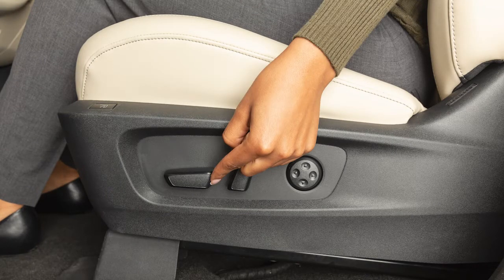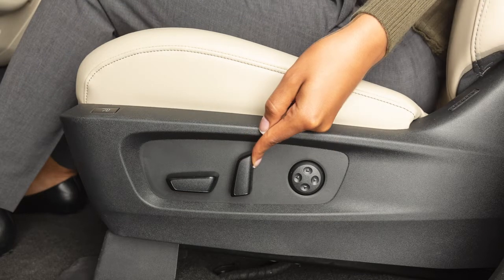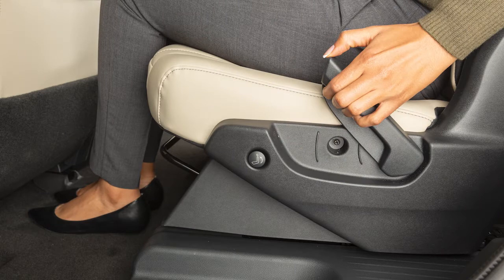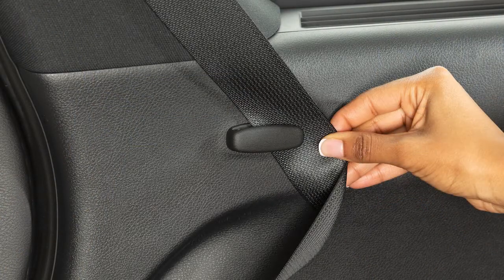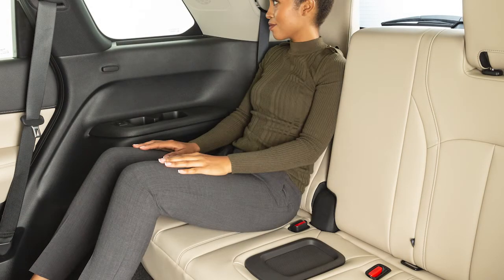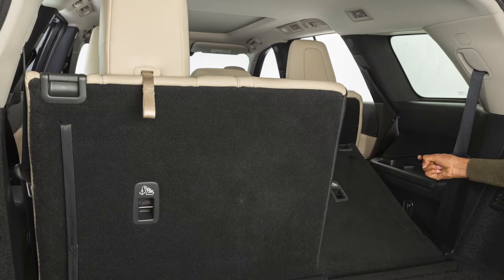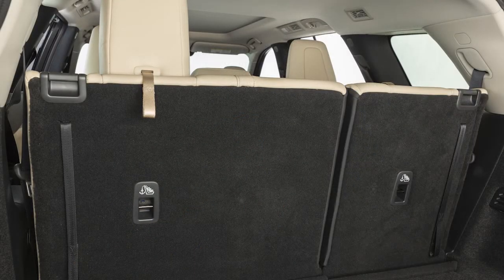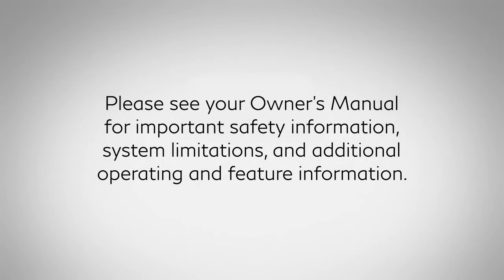2022 INFINITI QX60 - Seat Adjustments